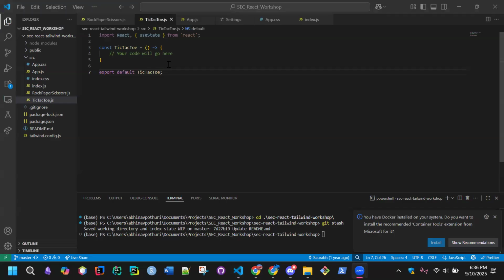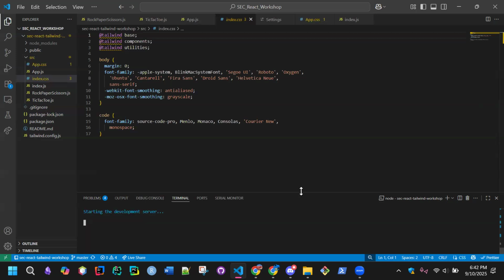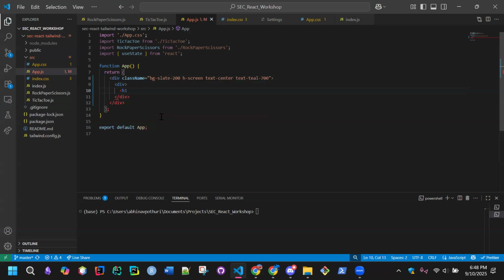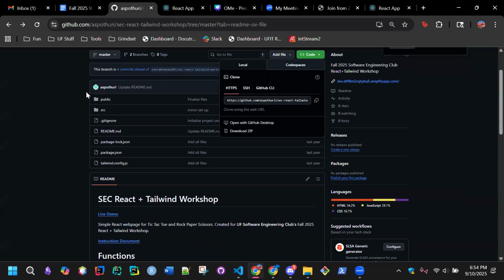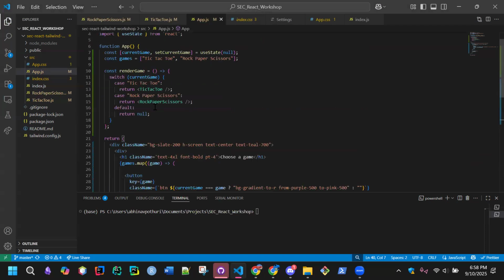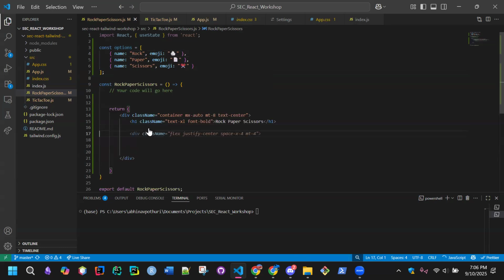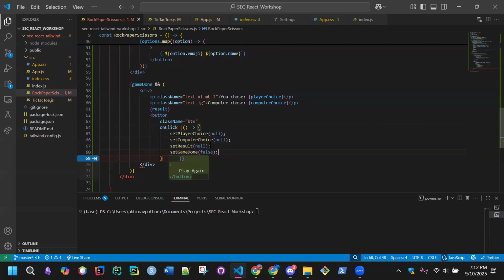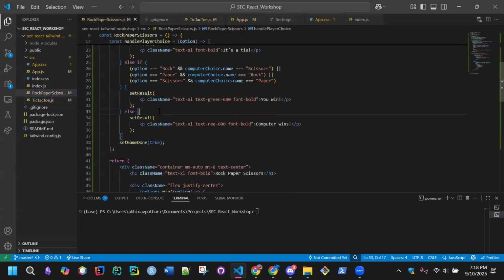SEC@UF - Fall 2025 Workshop #1: React w/ Tailwind Workshop